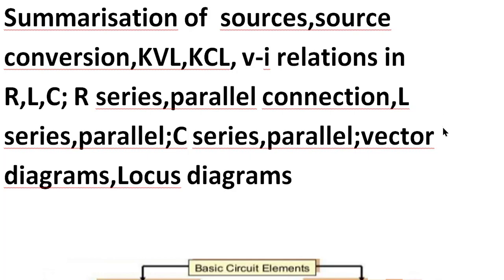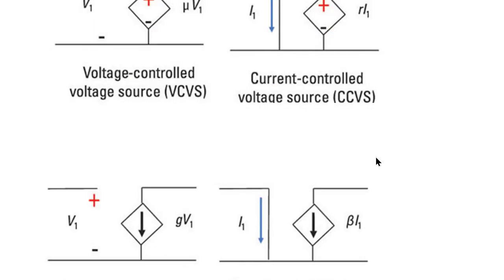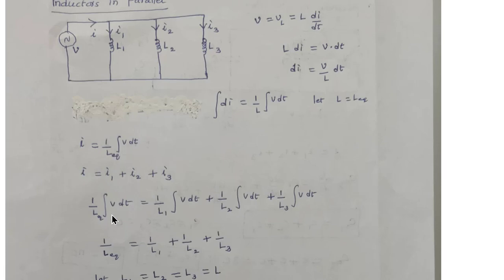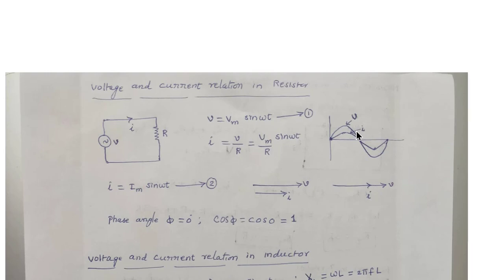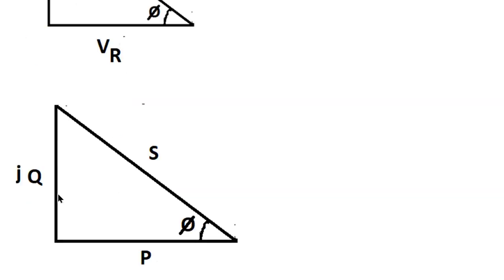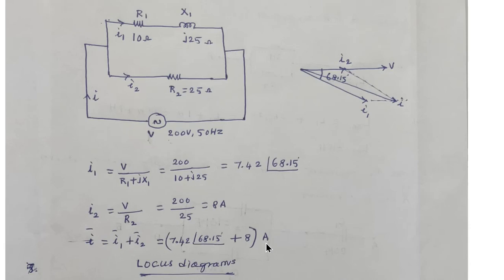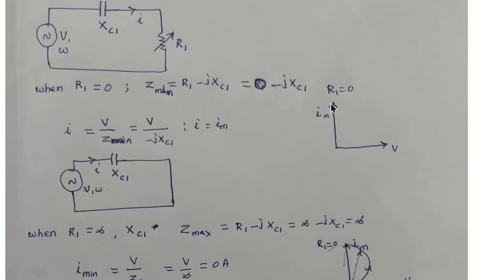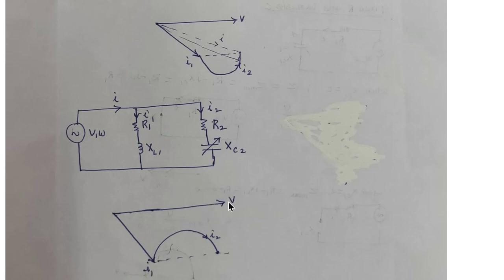CT Revision of unit 1,2,3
This video explains classification of voltage sources,current sources,ideal sources,practical sources,v i relations  of Resistance,inductance,capacitance,Derivations for series ,parallel connection of R,L,C.Vector diagrams of RL,RC circuits.Impedance triangle,voltage triangle,power triangle,Voltage souce to current source conversion and vice versa.Locus diagrams for RL,RC,parallel circuits.numerical problems on ac circuits